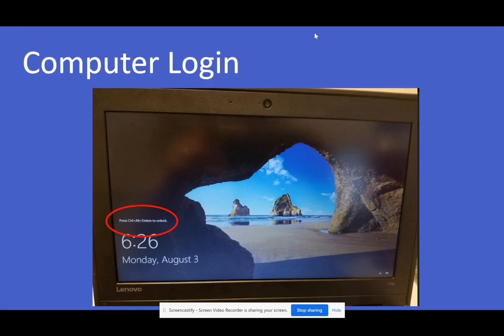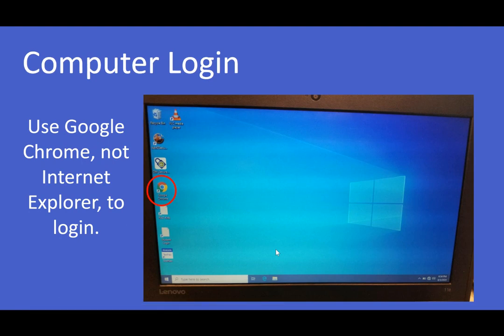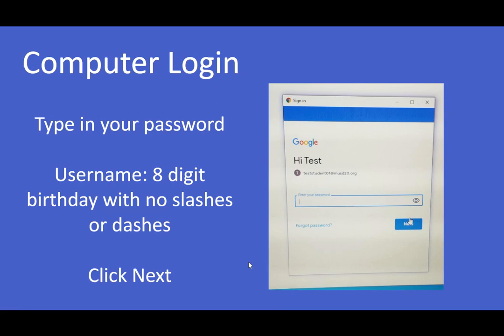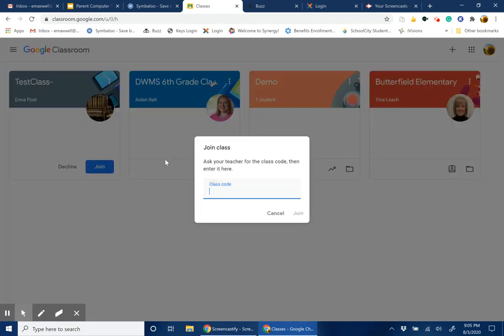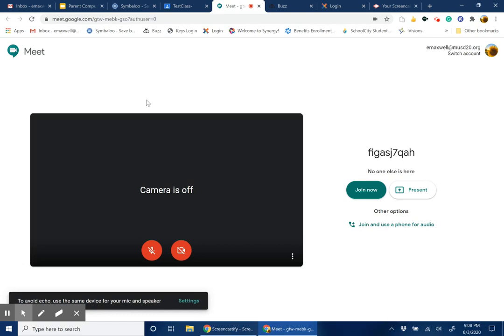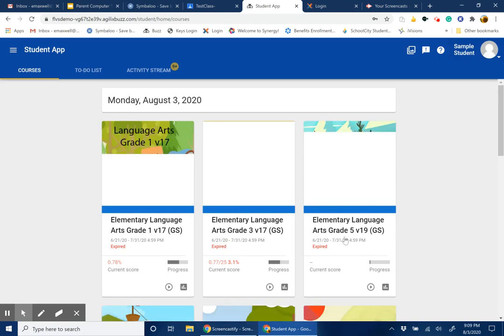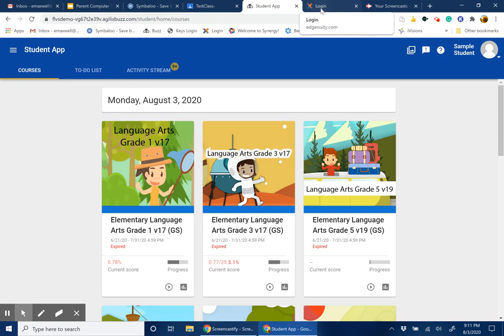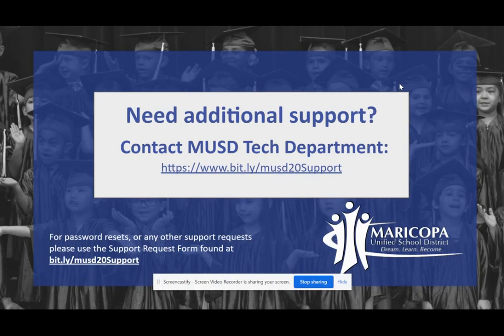Final Family Training Video 1 of 4